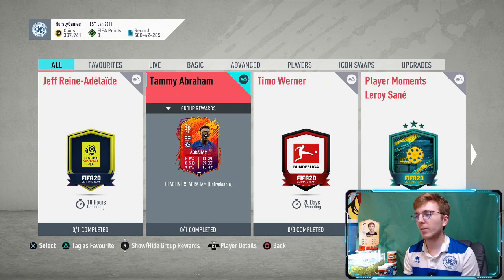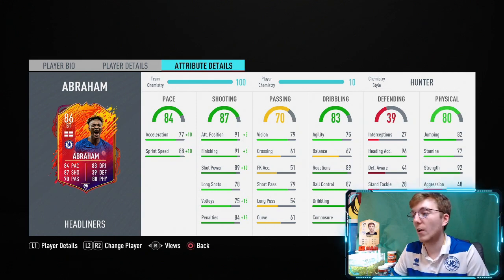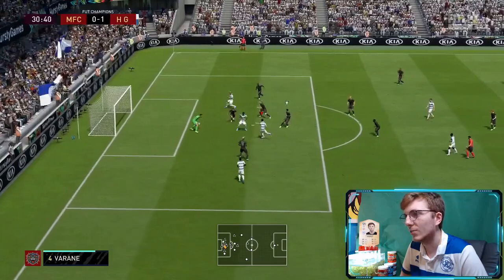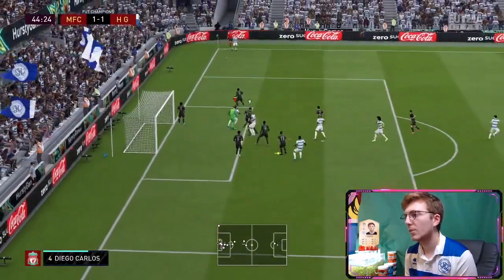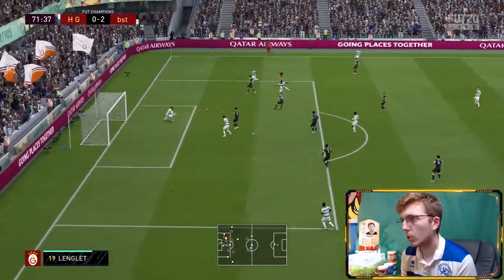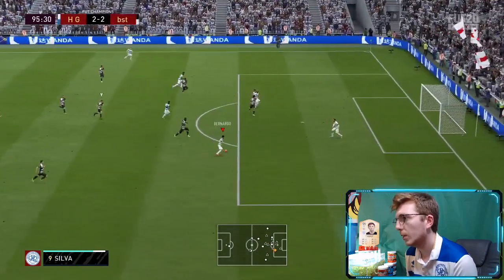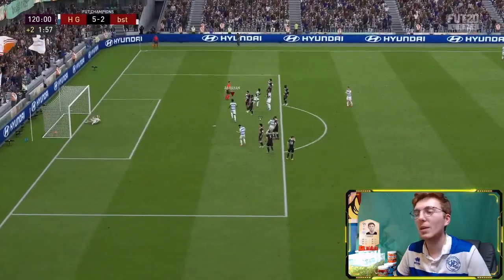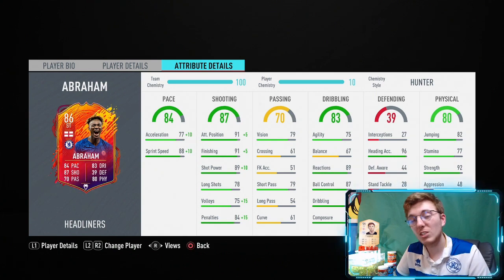FIFA 20! HEADLINER TAMMY ABRAHAM PLAYER REVIEW!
Welcome to my HEADLINER TAMMY ABRAHAM PLAYER REVIEW! I hope you enjoy the video!

Want some HurstyGames Merch!?

PS4
500 points
750 points
1050 points
1600 points
2200 points
4600 points
12000 points

XBOX
500 points
750 points
1050 points
1600 points
2200 points
4600 points
12000 points